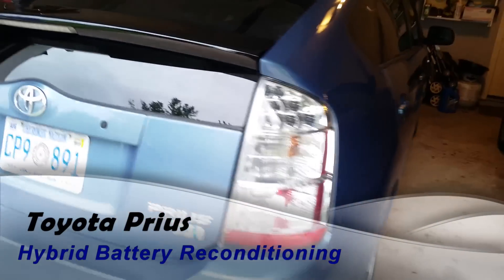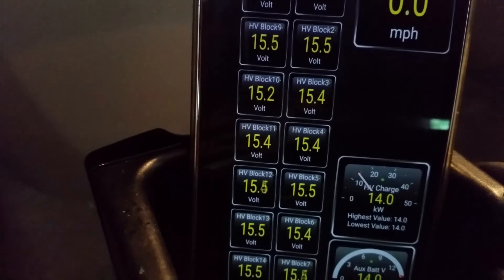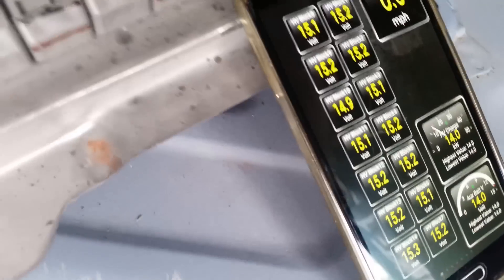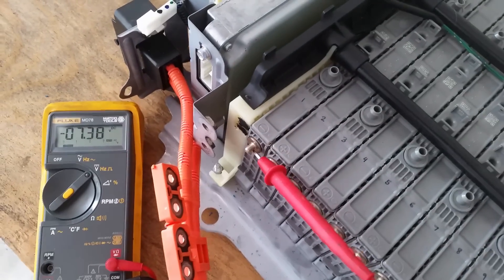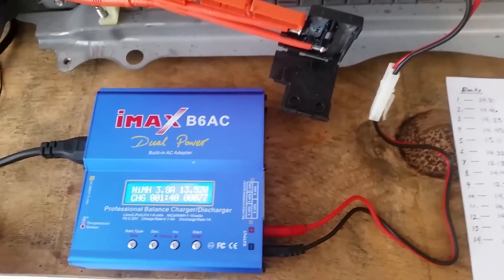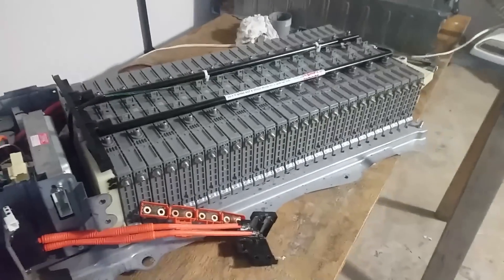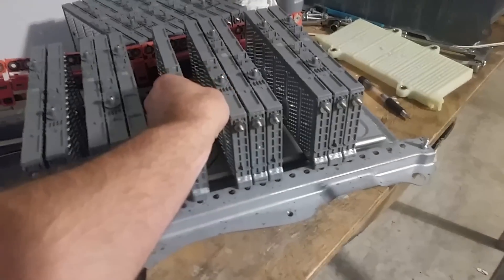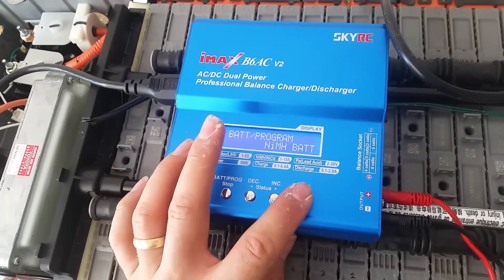Hybrid Battery Reconditioning - Toyota Prius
This is a video of how I reconditioned a hybrid battery in a second generation 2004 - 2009 Toyota Prius. This can be done on any of the hybrid traction batteries. This was a learning experience but hopefully it will help anyone that is in the rebuilding or reconditioning process. 220 volt DC battery. Caution do not try this at home of if you are inexperienced. High Voltage can cause serious injury or even death.